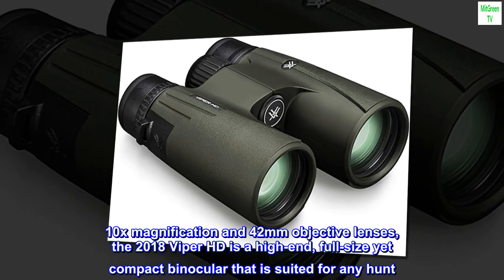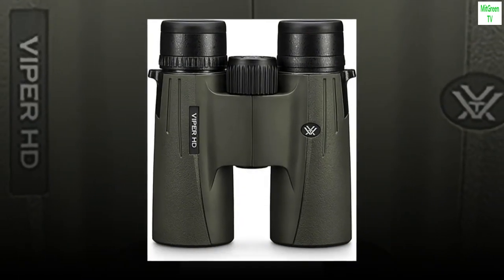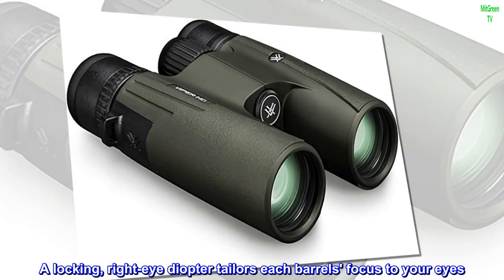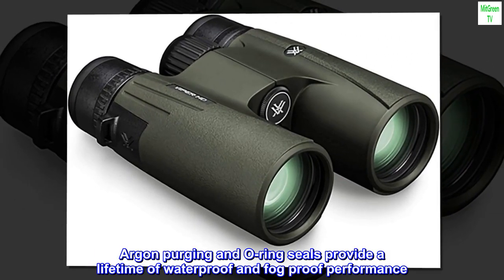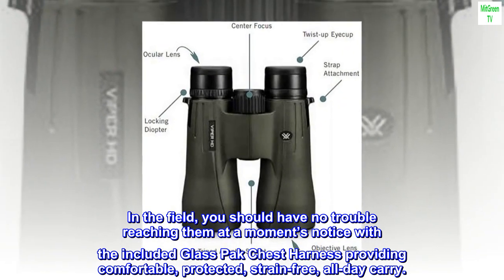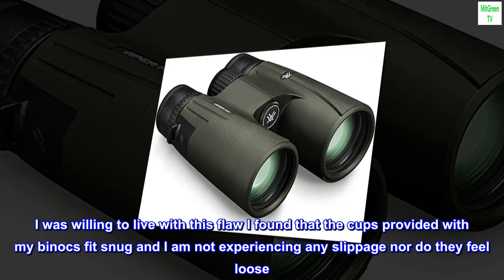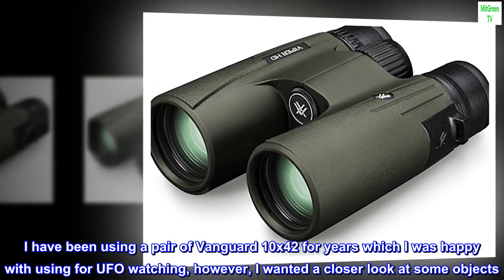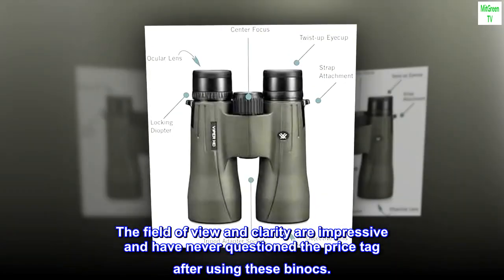Vortex Optics Viper HD Roof Prism Binoculars 10x42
10x magnification and 42mm objective lenses, the 2018 Viper HD is a high-end, full-size yet compact binocular that is suited for any hunt. An easy-to-grip, rubber armored chassis with perfectly placed thumb indents provides superior ergonomics.
A high density optical system delivers exceptional resolution and edge to edge clarity. XR anti-reflective lens coatings give bright, full views even in low light situations.
A locking, right-eye diopter tailors each barrels' focus to your eyes. The smooth, center focus wheel provides fine focus control and quick sharp views. Twist-up eyecups rest comfortably against the face and provide customized eye relief.
Argon purging and O-ring seals provide a lifetime of waterproof and fog proof performance. Ultra-hard, scratch resistant armortek protects the exterior lenses from scratches, oil, and dirt.
In the field, you should have no trouble reaching them at a moment’s notice with the included Glass Pak Chest Harness providing comfortable, protected, strain-free, all-day carry.

I read the reviews for the Vortex 12x50 before buying and it checked all the boxes but many reviewers complained about the lens cups falling off to easily. I was willing to live with this flaw I found that the cups provided with my binocs fit snug and I am not experiencing any slippage nor do they feel loose. I have been using a pair of Vanguard 10x42 for years which I was happy with using for UFO watching, however, I wanted a closer look at some objects. I was a bit nervous about the extra jitter sensitivity that come with moving up to the 12x50 binocs and found that the jitter is not bad at all. The field of view and clarity are impressive and have never questioned the price tag after using these binocs.